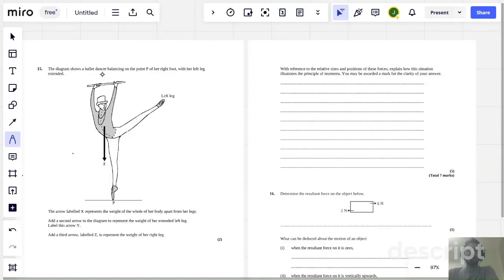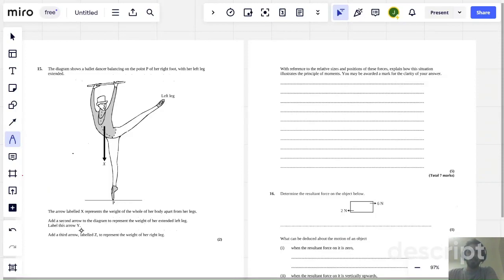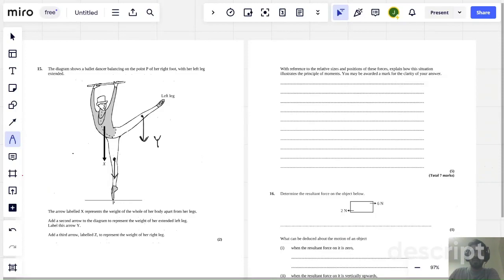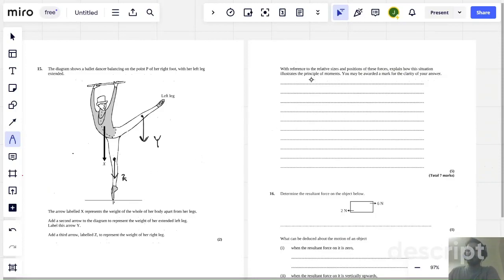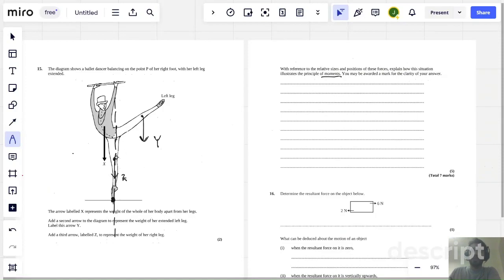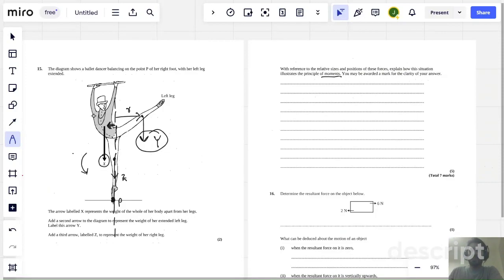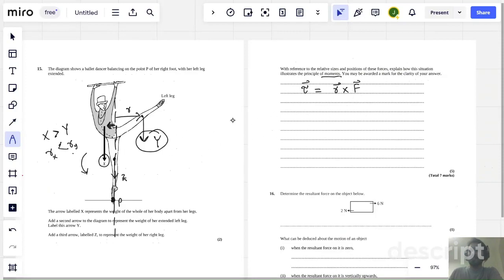Principle of Moments: Edexcel A level Physics past papers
Past papers for edexcel A level physics. How a ballet dancer uses principle of moments to balance her body? A detailed explanation and solution.